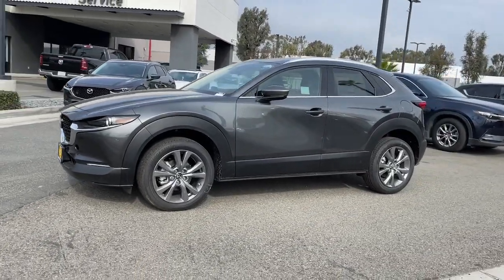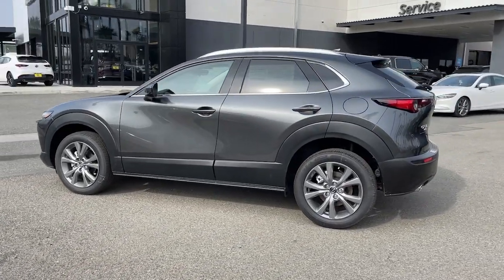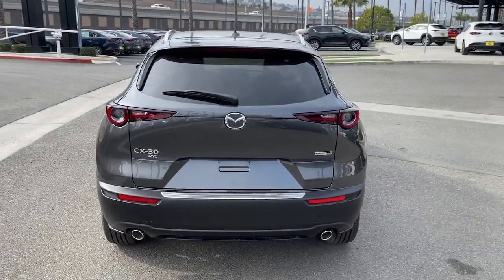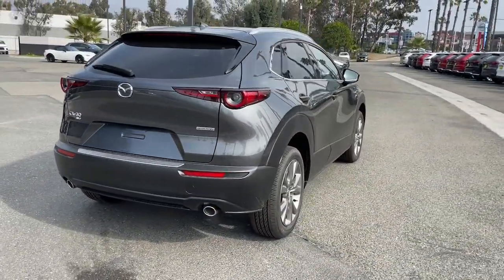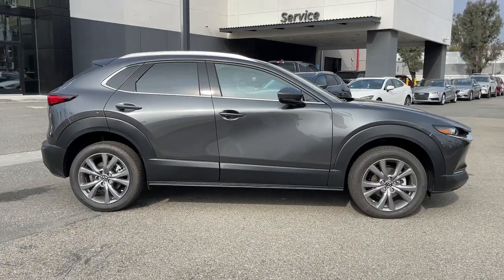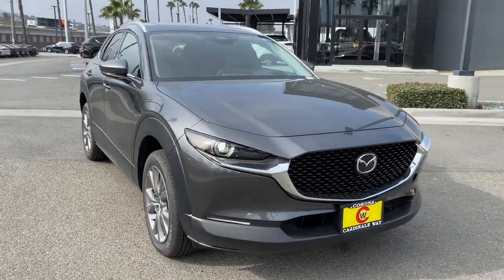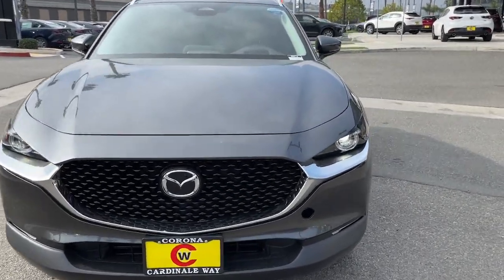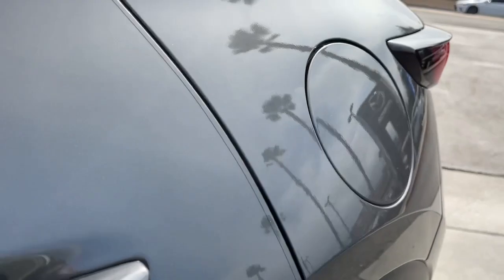2024 Mazda CX-30 2.5 S Premium Package Riverside, Temecula, Loma Linda, Orange County, Corona C...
New 2024 Mazda CX-30 2.5 S Premium Package available at Cardinale Way Mazda Corona located in 2595 Wardlow Road, Corona, CA, 92882.
Stock#: M6773 - VIN#: 3MVDMBDM0RM621763

CX-30

You will love the features of this   2024  Mazda CX-30. Exquisite craftsmanship shines through in the details of this beautifully designed CX-30. From its quiet, upscale cabin to its thoughtful creature comforts and head-turning looks, this SUV is sure to energize and elevate your driving experience.  The following are some of this vehicles highlighted options: Apple Carplay®/Android Auto®, Head-Up Display, Navigation System, Keyless Entry, Moonroof, Heated Mirrors, Back-Up Camera, Satellite Radio, Power Liftgate, Steering Wheel Audio Controls. Feel a new sense of excitement when you take the wheel of this upscale yet surprisingly affordable CX-30. Treat yourself to a test drive today. Our staff will toss you the keys and give you an outstanding customer experience.